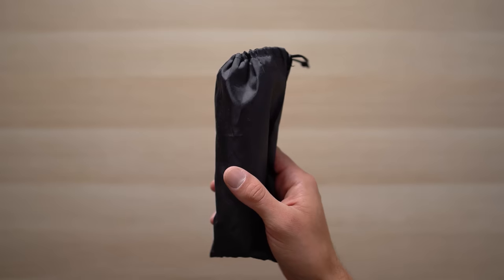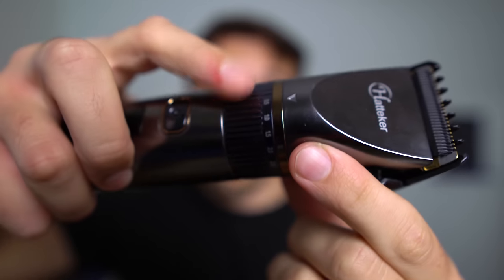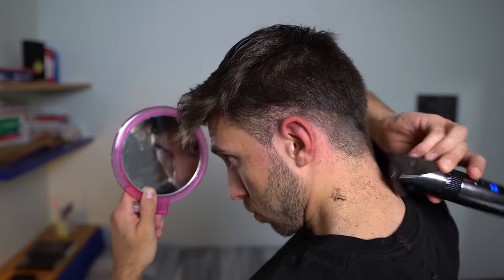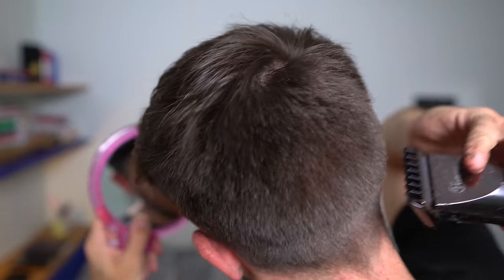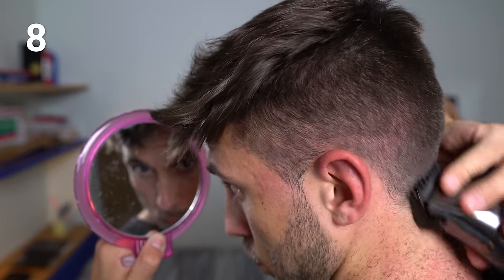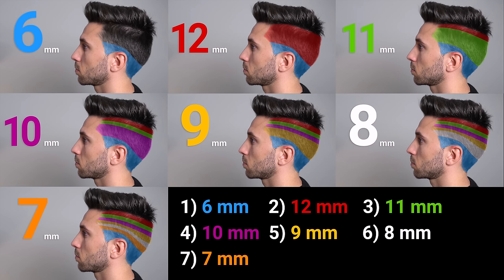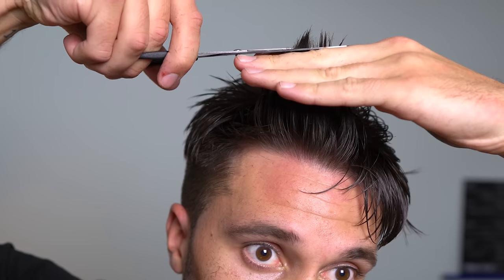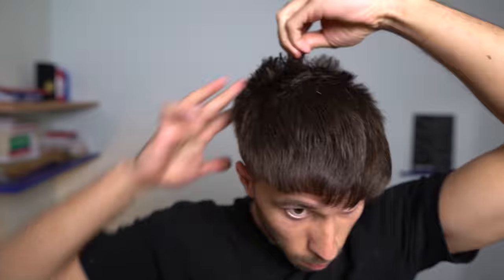Learn to Cut Your Own Hair At Home